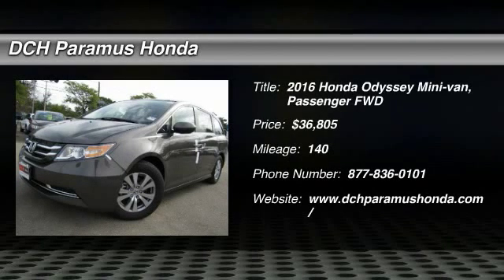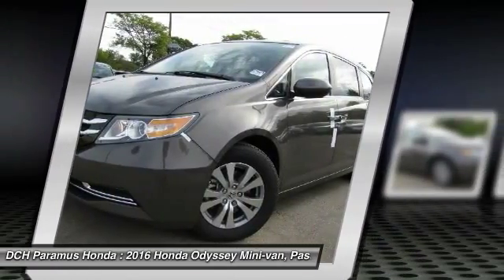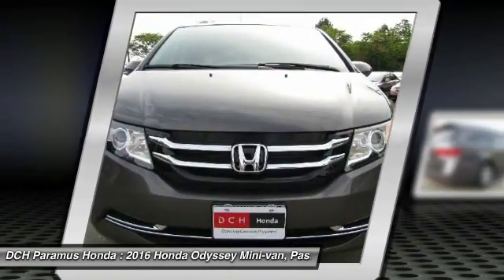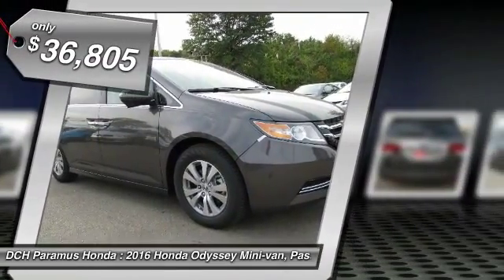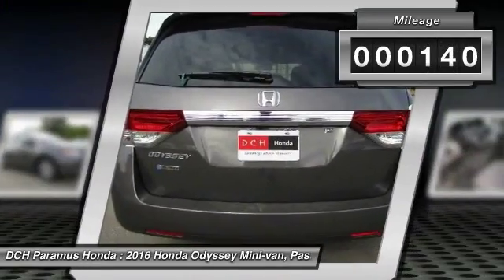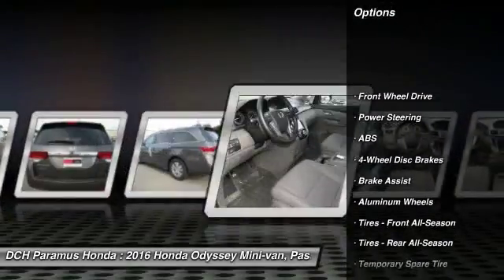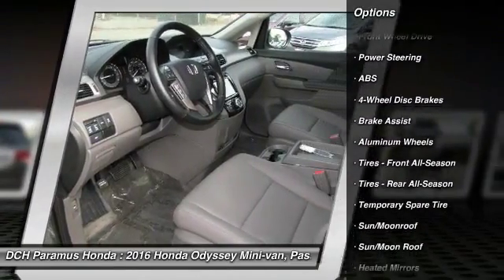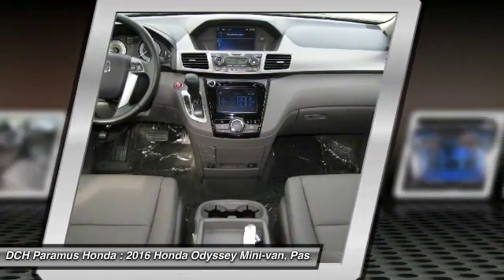2016 Honda Odyssey PH6S023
2016 HONDA ODYSSEY Paramus, NJ
Stock# PH6S023